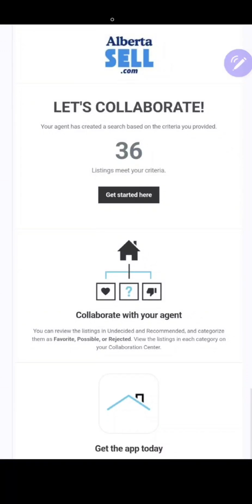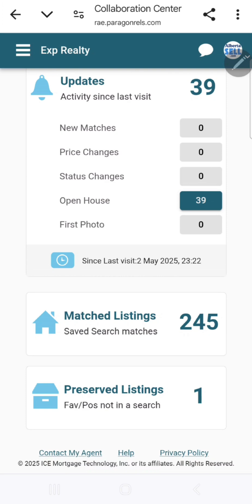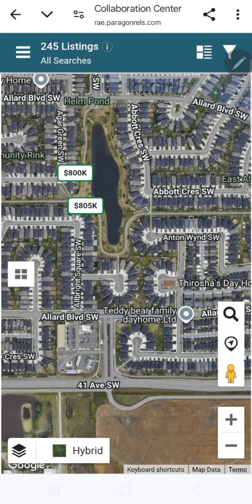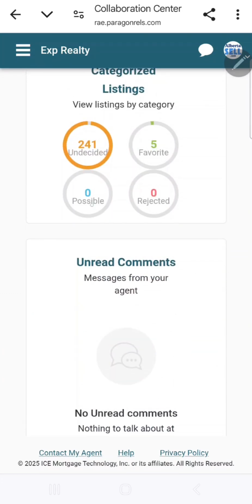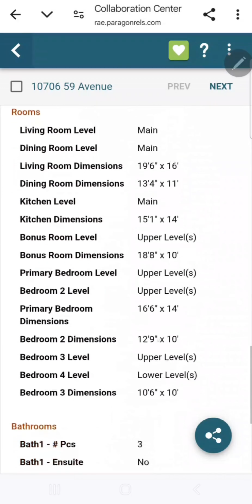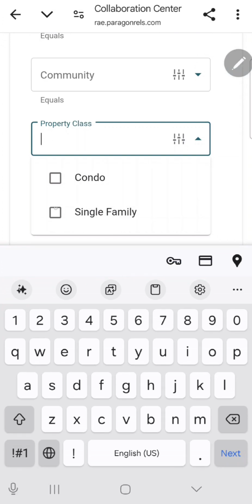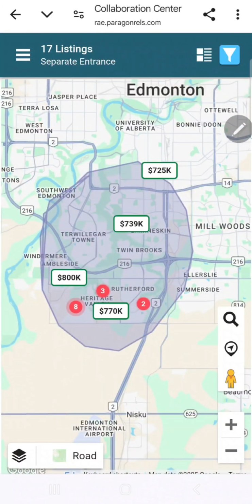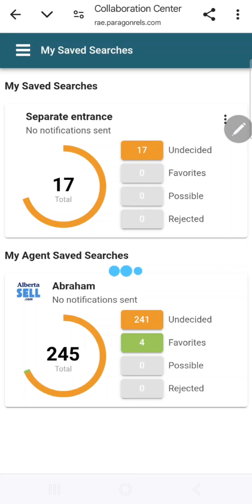How to use Collaboration Center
AlbertaSell.com

Ibrahim AlGendy (Abraham)
AlbertaSell.com/about